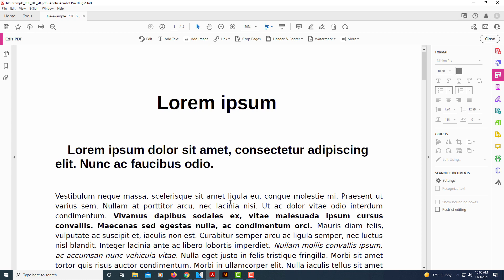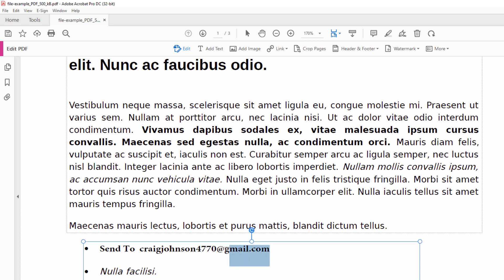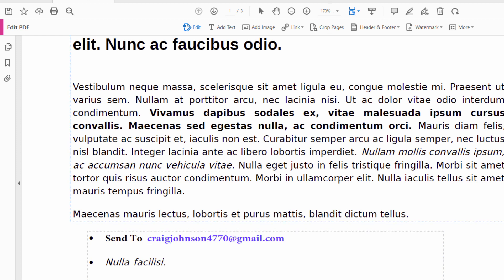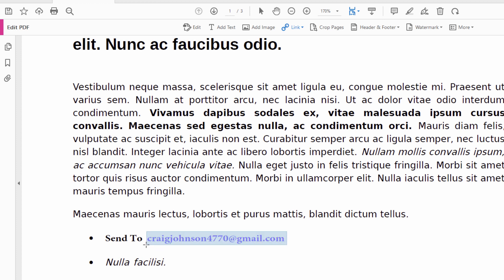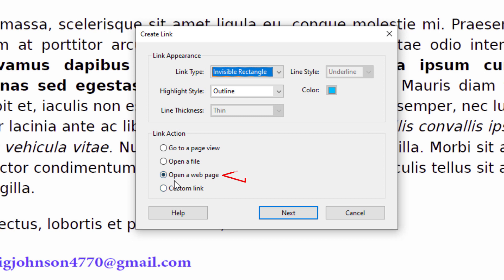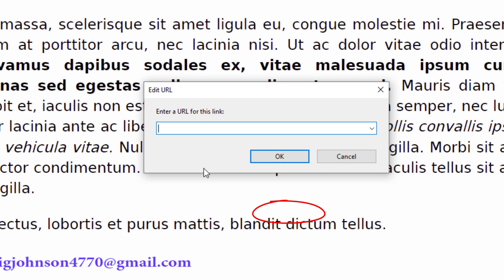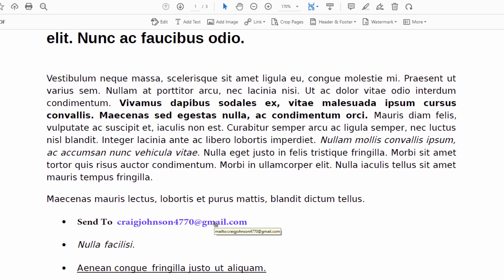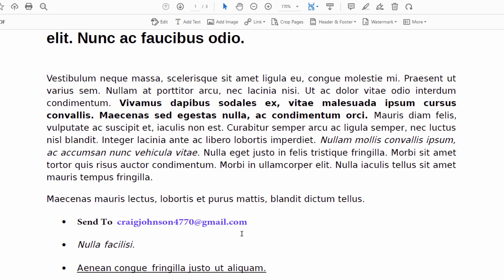Adobe Acrobat DC Pro: How To Hyperlink An Email In A PDF To Make It A Clickable Link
Simple Steps
1. Open Adobe Acrobat DC and create your .PDF
3. On the right side, click on the font color and change it to a dark shade of blue.
4. Now select the "link" tab and choose "Add Edit Web or Document link".
6. In the dialog box that opens, set "Link Type" to "invisible rectangle",  "highlight style" set to "outline" and set "Link Action" to "Open A Web Page" and click "Next".
7. Now type mailto: followed the email that you want the email linked to with no spaces.

Chapters
0:00 Intro
0:23 Open Adobe Acrobat
0:49 Click on Edit
0:59 Highlight The Email Address
1:10 Select Font Color and Change To Blue
1:27 Click On The Link Tab
1:37 Select Add Edit Web or Document
1:47 Draw A Rectangle
2:00 Dialog Box Settings
2:35 Type Your Email Address
3:19 Select OK
3:29 Example Of How It Works